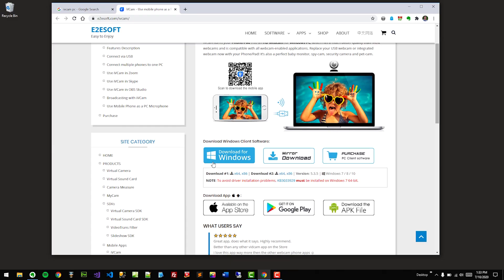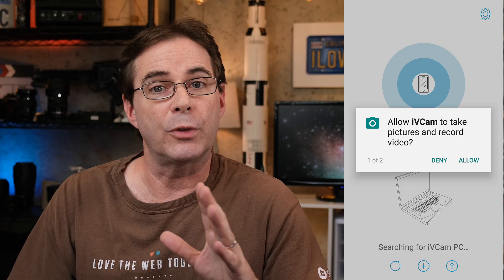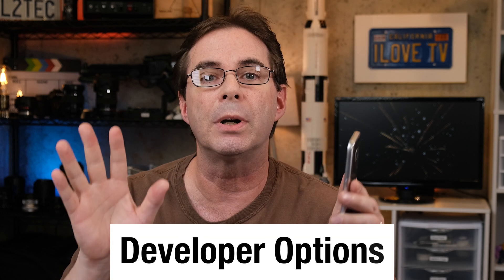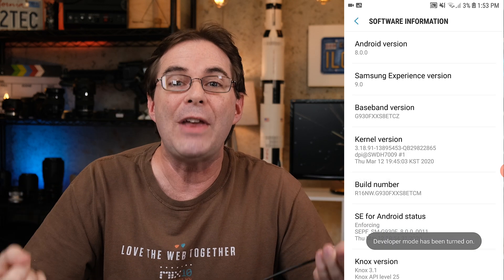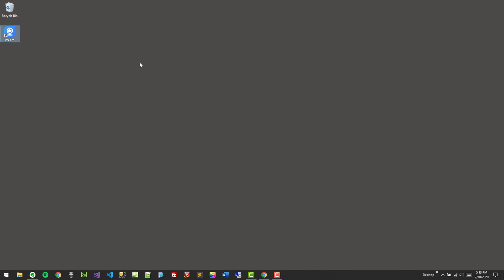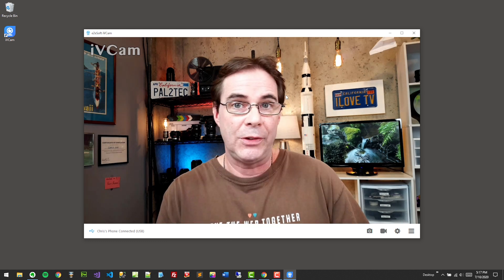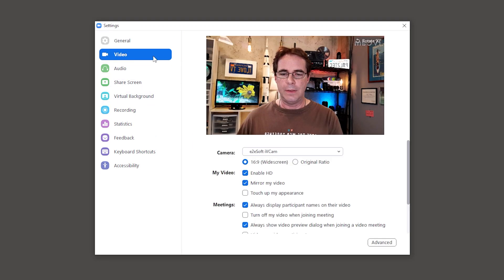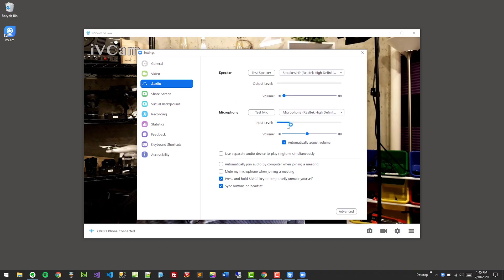How to Use Phone as Webcam (Android/PC)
(this already includes the phone holder, a good deal!)
(larger and higher phone tripod)
GREAT phone holder

How to use your Android phone as a webcam. How to set up direct USB wired connection for phone and webcam. If you have an iPhone or Mac and not an Android device, then see this video

❗️You need BOTH downloads above to make this work (watch the video).
If you run into any trouble/installation issues, please contact the developer directly.

👍Phone holder recommendations:
GREAT phone holder

Gear shop

1.
2.

PRODUCT REVIEW OR TO SEND SOMETHING:
pal2tech
1227 North Peachtree Parkway 165
Peachtree City, GA 30269
United States